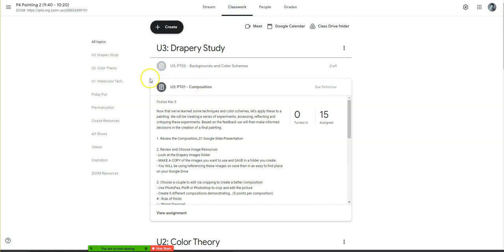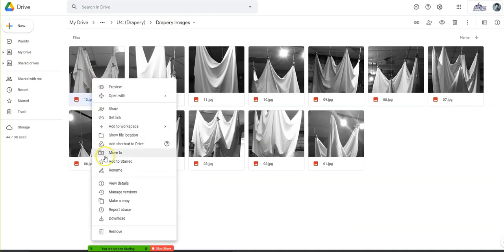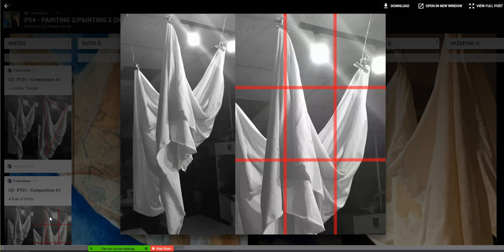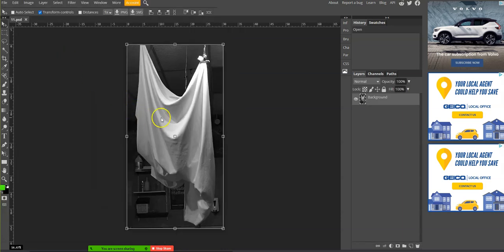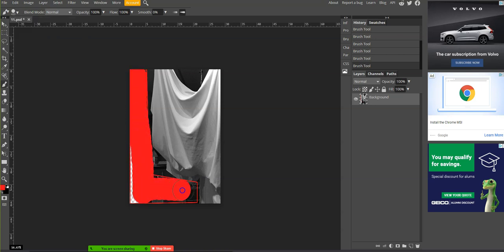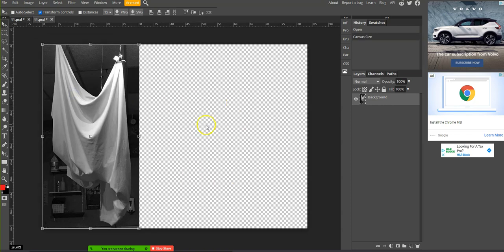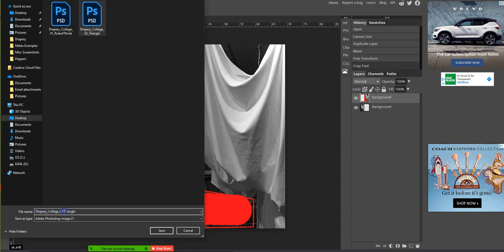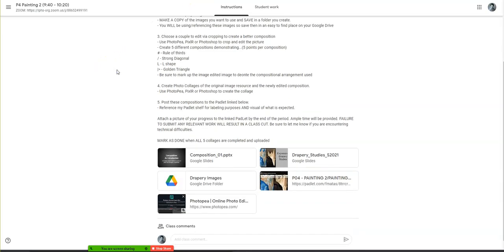Drapery Comp Collage 01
Video reviewing the drapery painting prompt and demonstrating how to crop, markup and create the collage to demonstrate the editing of the drapery image.